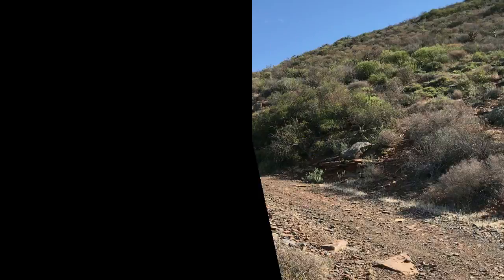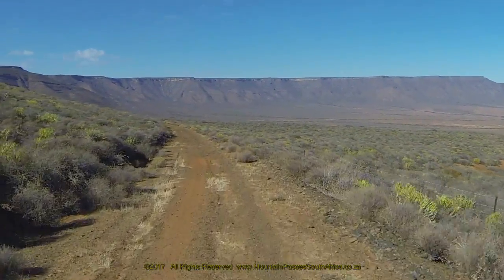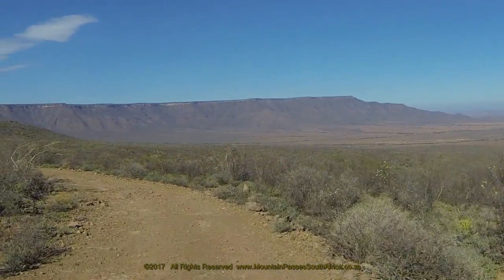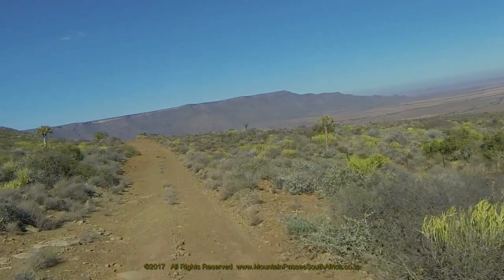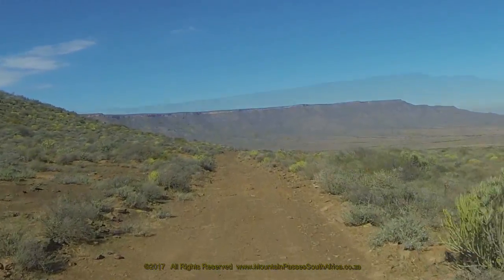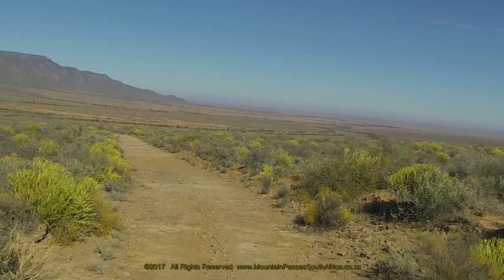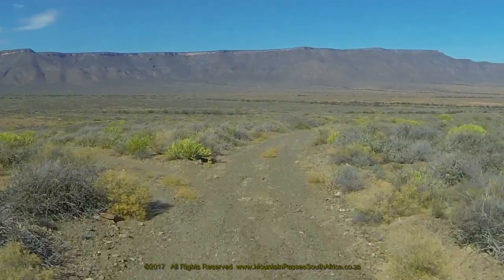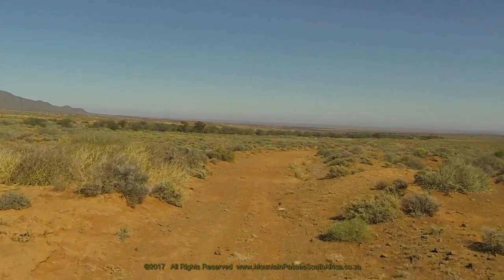Hel se Pad Pass (P2290) Part 2 - Mountain Passes of South Africa